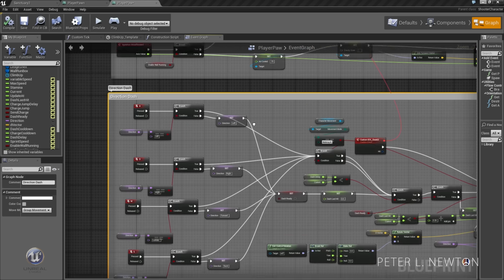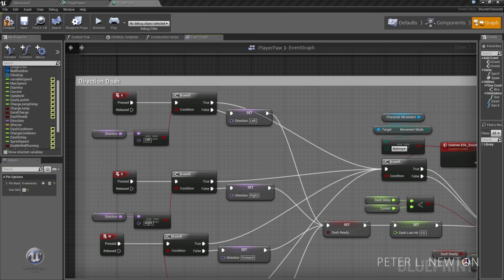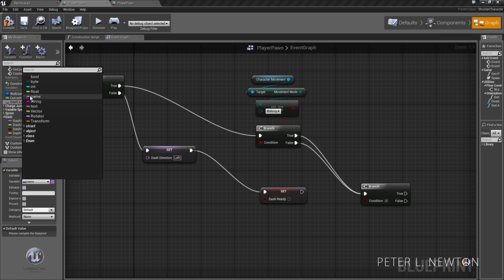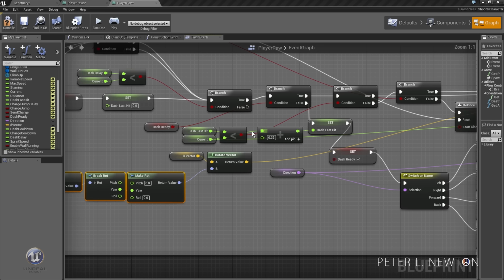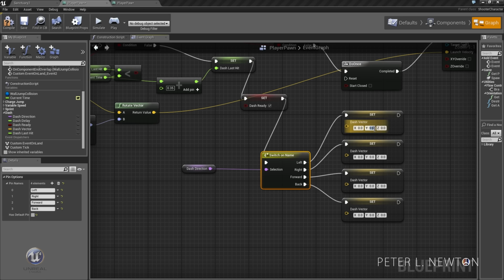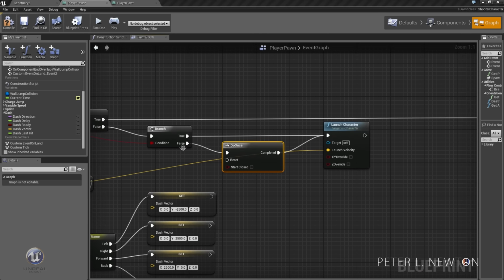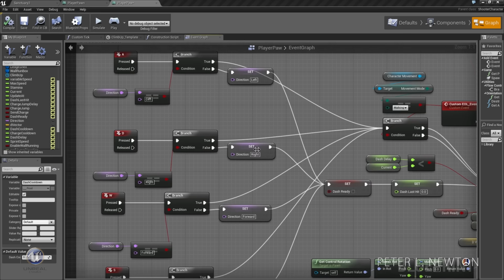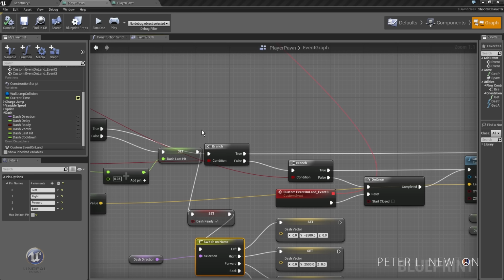Unreal Engine 4 Unreal Movement Mechanics (Directional Dash) - Part 3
In this series I show you how I create different Movement Mechanics that can be applied to your game. These mechanics are commonly used in Action and FPS game types. This tutorial series included Double Jump with Charge, Variable Walk Speed, Sprint, Wall Jump, Wall Riding, Wall Dodge, and Dash.

Credits:
Article on Pacing

Thanks:
Gamasutra
Epic
UnrealDevs